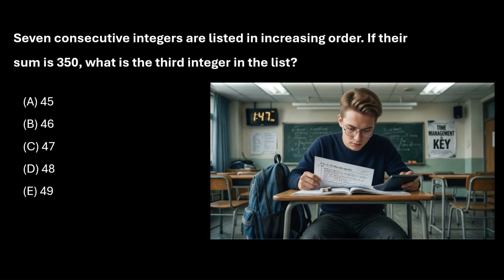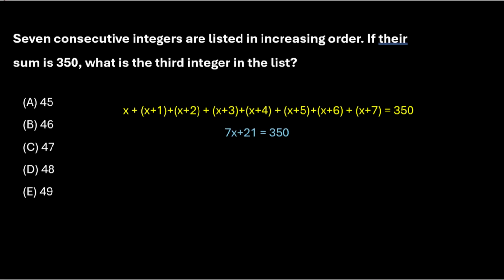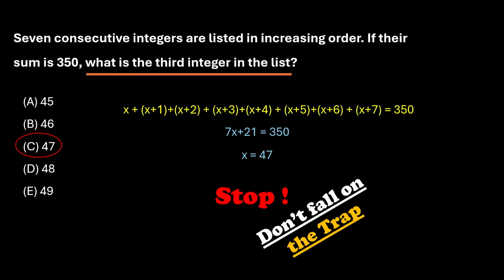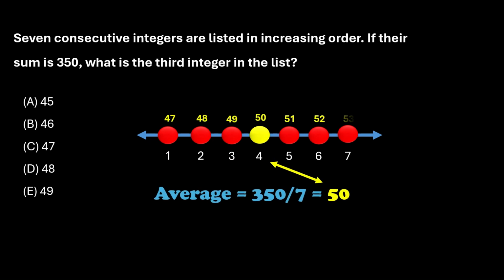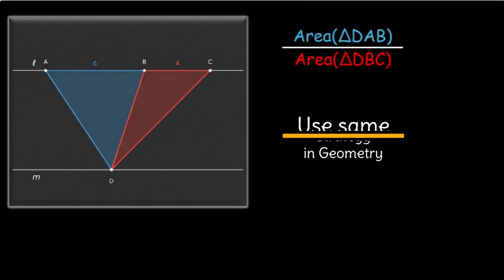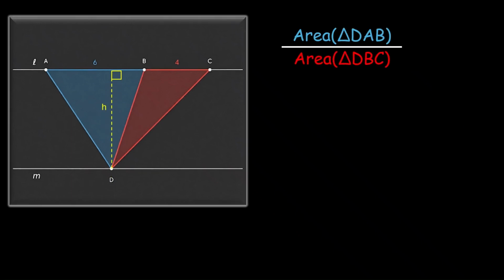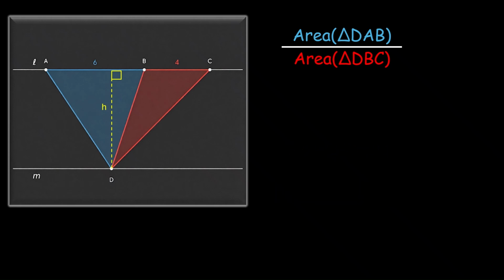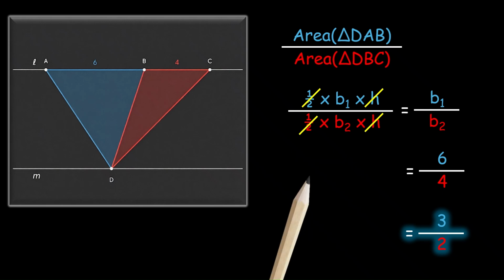The 750+ SAT Math Strategy: 2 Patterns that Save 5 Minutes!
🧠 Stop calculating and start seeing. Most students treat the SAT Math section like a race they can’t win because they are using "Brute Force" algebra. If you want a 750+, you don't need to work faster—you need to see the patterns the College Board is hiding in plain sight.

[0:00] Problem Statement & Timer Challenge
[0:14] The Trap: Common Mistake
[0:38] Average Student Solution (Why It Fails)
[1:25] Elite Solution: Using the Average
[2:08] Geometry Analogy: Fixed Variables Strategy
[3:29] Key Takeaway: Stop Being a Calculator
[3:56] Subscribe & Next Video Teaser

In this video, I break down the 2 High-Level Patterns that top 1% scorers use to delete 5+ minutes of unnecessary work from their testing time.

What we cover:

The "Consecutive Integer" Shortcut: How to stop writing long equations and solve algebra puzzles in under 10 seconds.

The "Same-Height" Geometry Hack: Why area ratios of triangles are the easiest points on the test (if you know where to look).

The 750+ Mindset: Moving from "How do I solve this?" to "What is the pattern?"

Stop wasting time. Start Mastering.